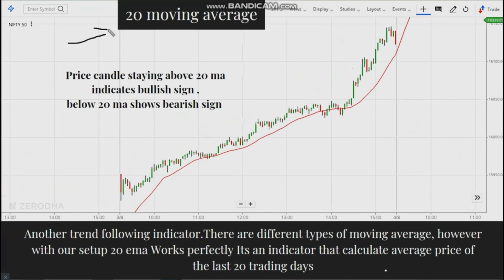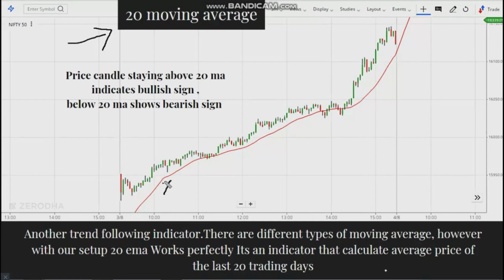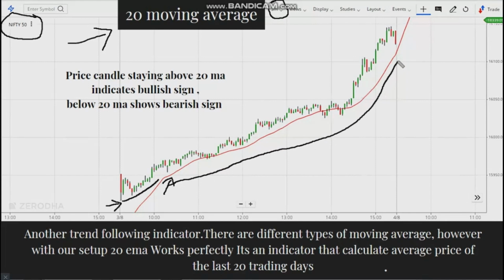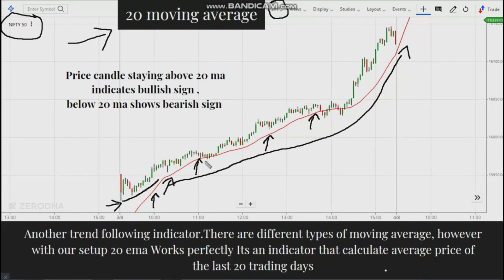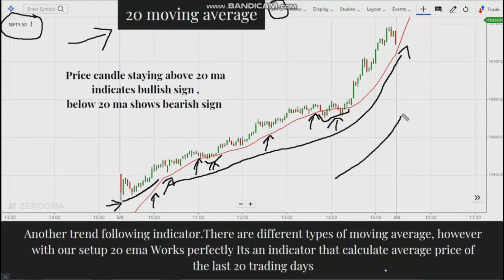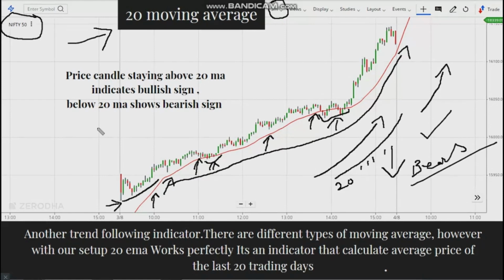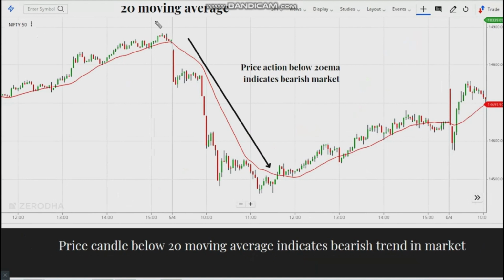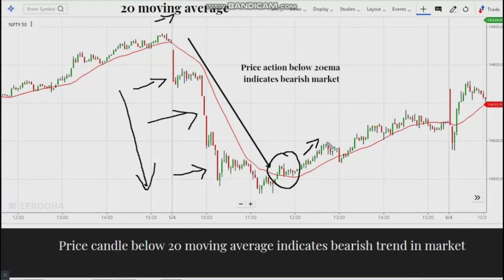Price action trading | 20 Moving Average | Chapter 10